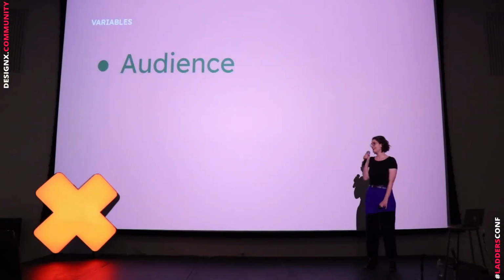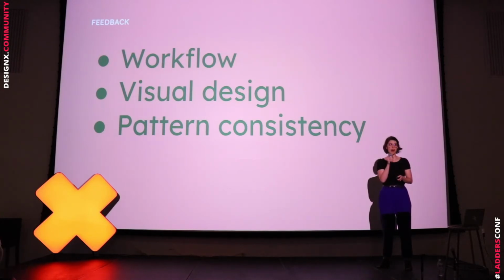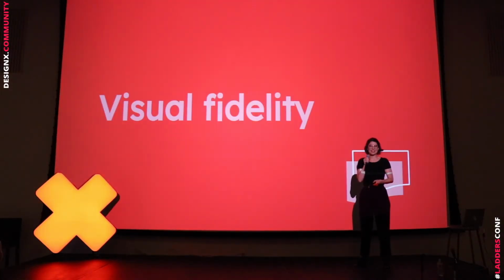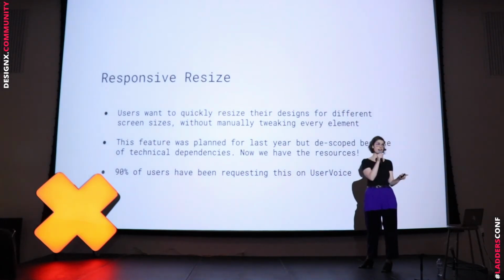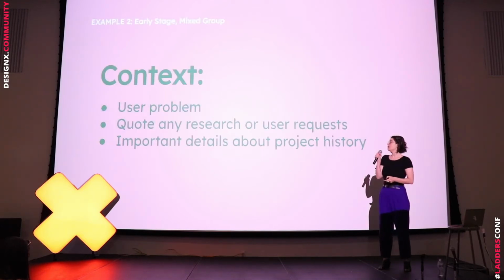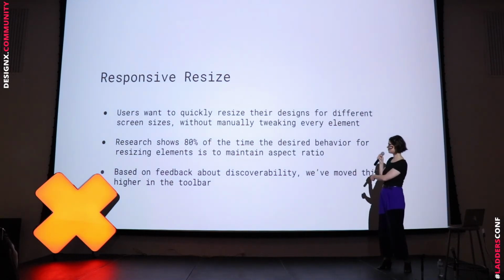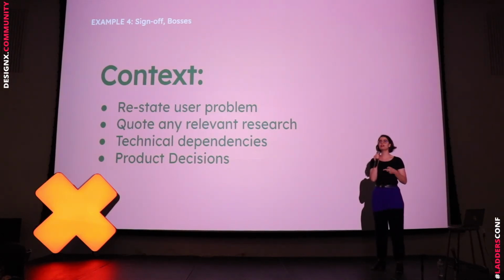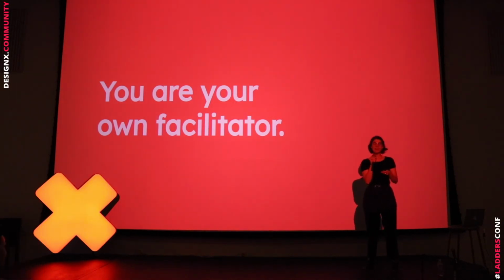Ainsley Wagoner (Adobe) - How to Talk About Design!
Ainsley Wagoner (Adobe) shares learnings around how to talk about design and ensure your presentations are effective and impactful.

This talk was presented at the Ladders Conference 2019 - a conference for early stage designers by DesignX at OCAD University, Toronto.

DesignX is one of the fastest growing design community with chapters across Canada, Europe & USA. We intend to bring together all design disciplines at intersection of business, design and technology.